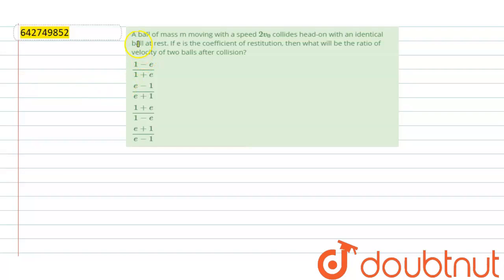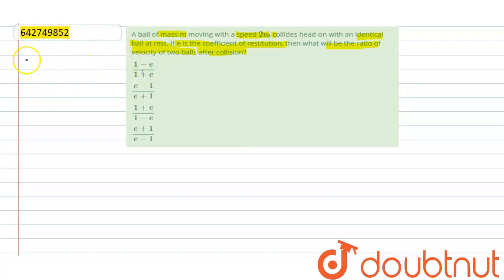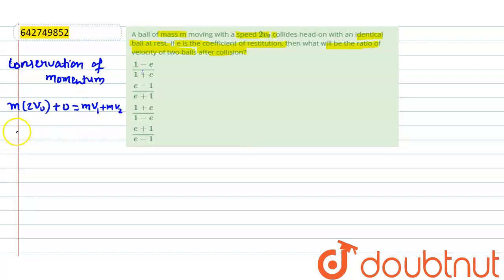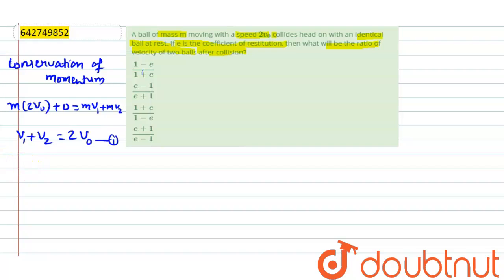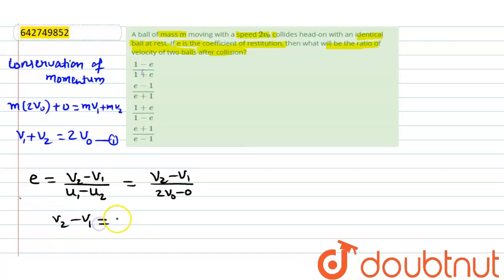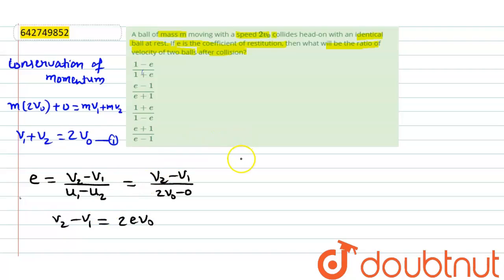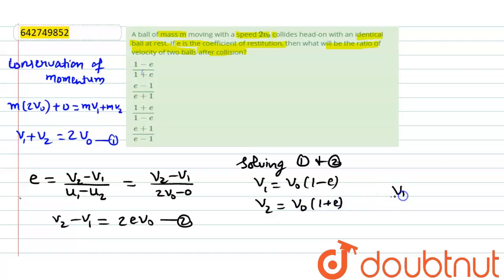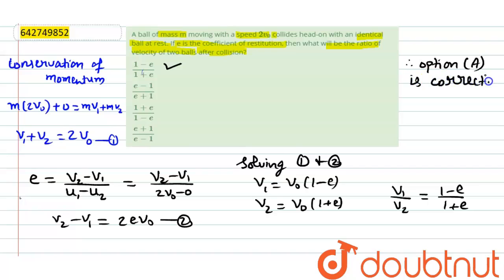A ball of mass m moving with a speed 2v_0 collides head-on with an identical ball at rest. If e ...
A ball of mass m moving with a speed 2v_0 collides head-on with an identical ball at rest. If e is the coefficient of restitution, then what will be the ratio of velocity of two balls after collision?
Class: 11
Subject: PHYSICS
Chapter: PRACTICE PAPERS
Board:NEET

👉 Have Any Query? Ask Us.